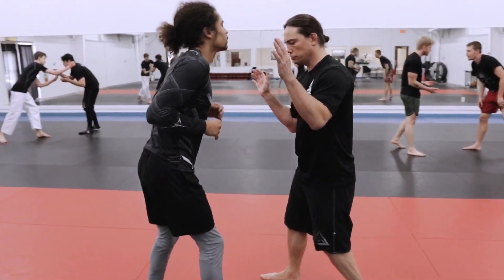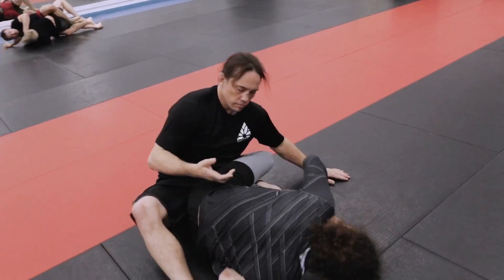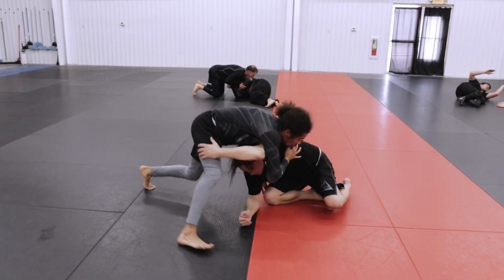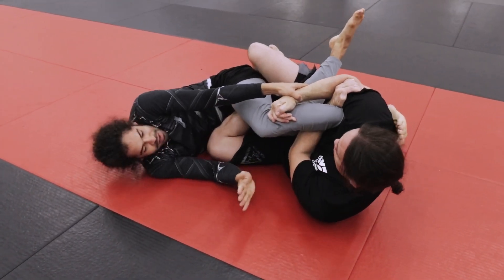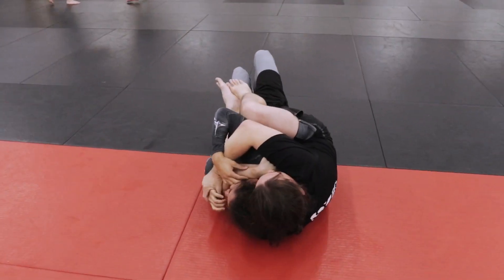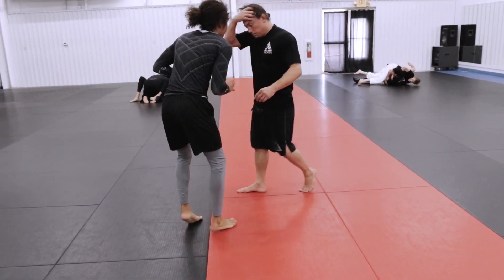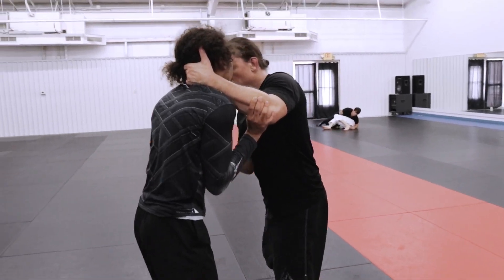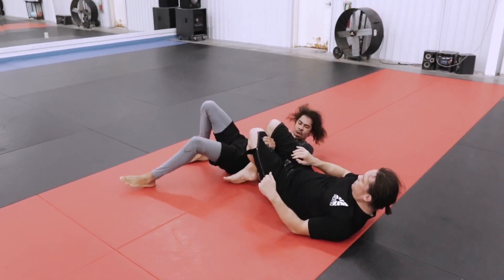Jiu-Jitsu rolling reflections #4 | Rolling with a blue belt.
in this video I narrated a light roll with my friend and blue belt, Moe Brown.